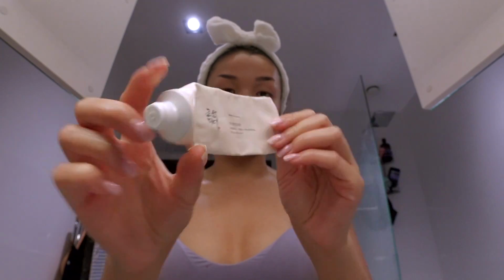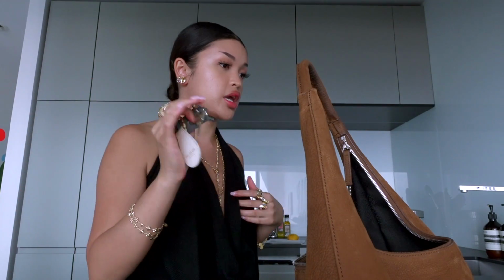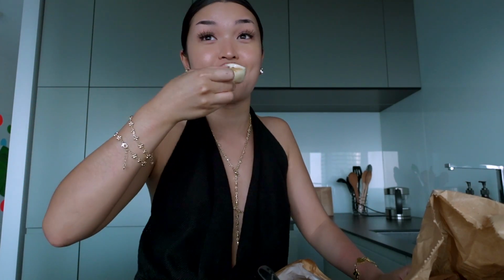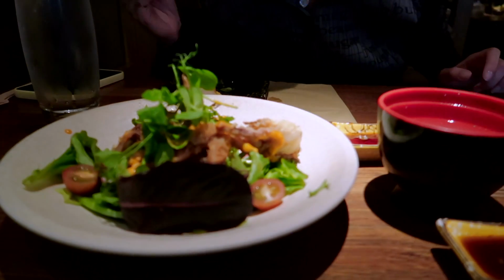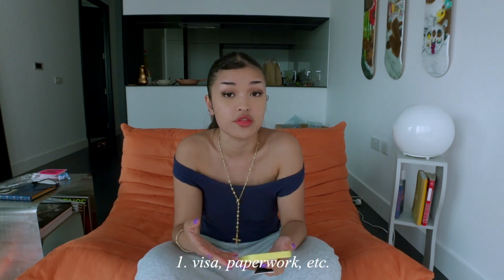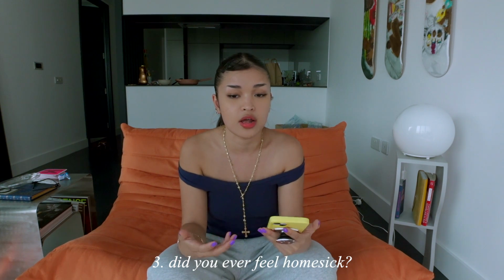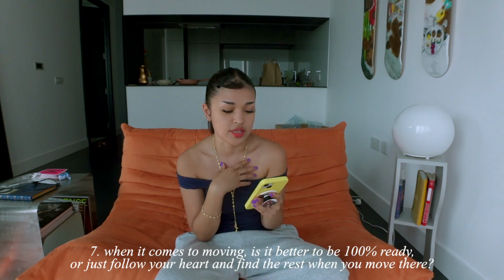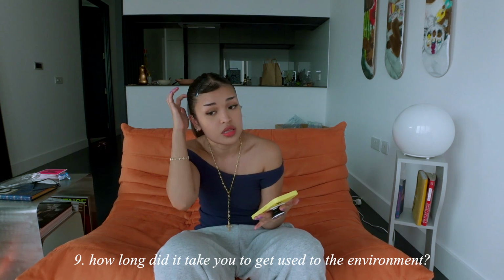Living Alone | 9 month update in London, The Growth, Answering Questions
SOCIALS (ﾉ◕ヮ◕)ﾉ*:･ﾟ✧

ABOUT ME
Where were you born? Ethnicity?
- Philippines, Full Filipino
Where do you live?
- Moved to Canada when I was 14
Age?
- 25

TRANSLATE?